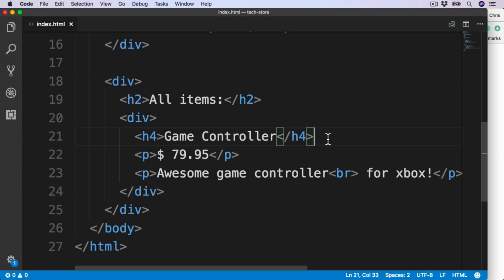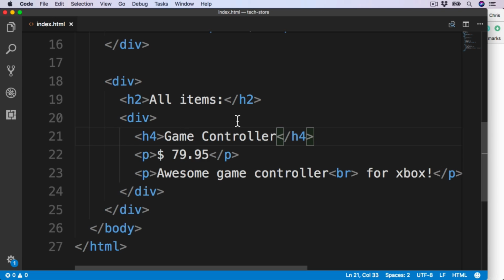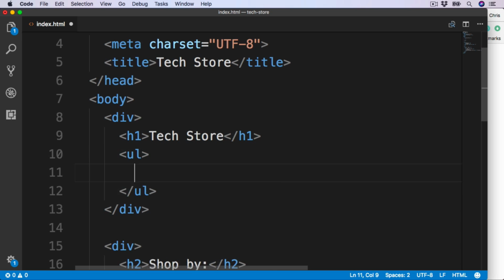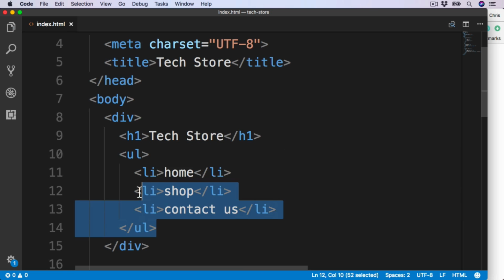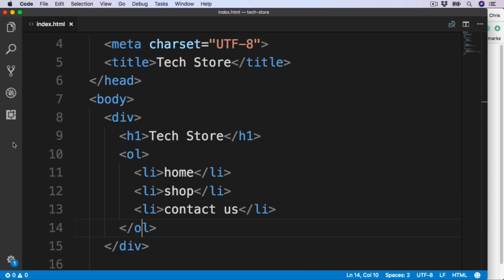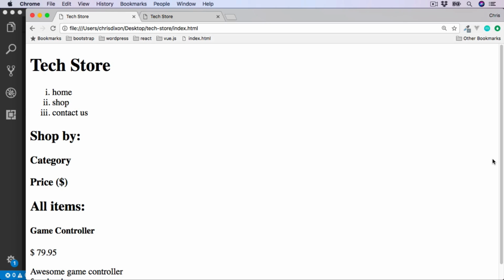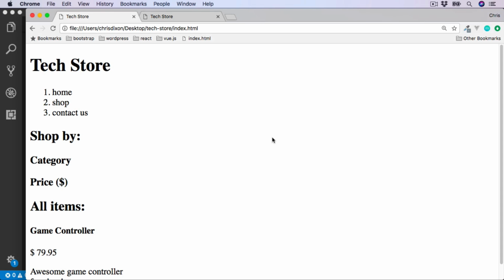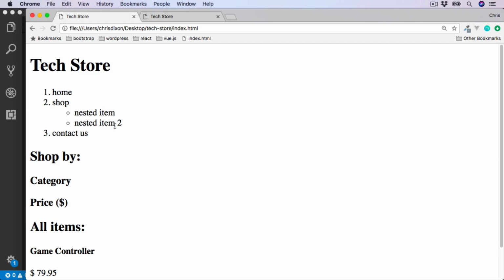The Full Stack Web Developer Academy For Beginners - 1st HTML - 07 HTML Lists